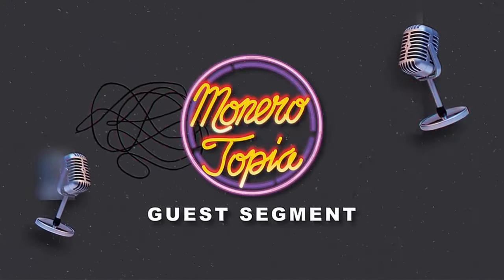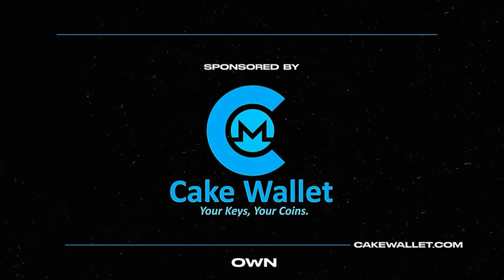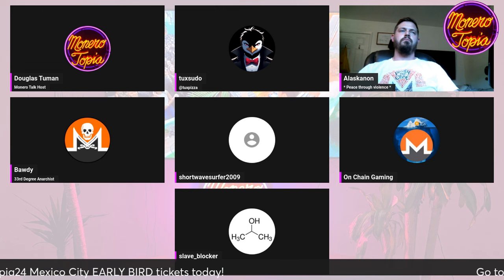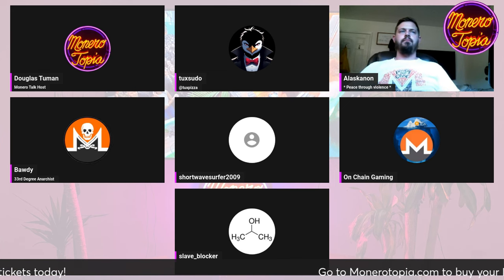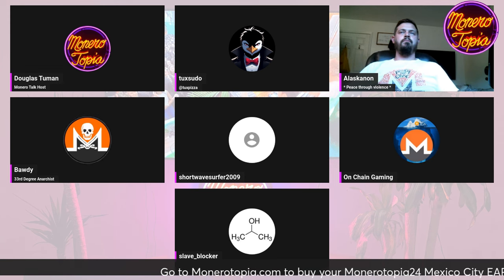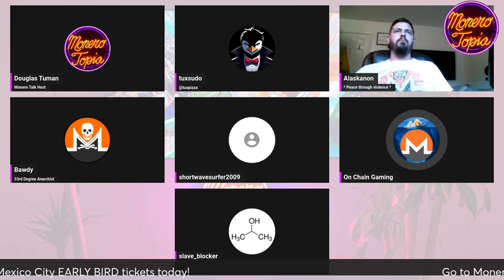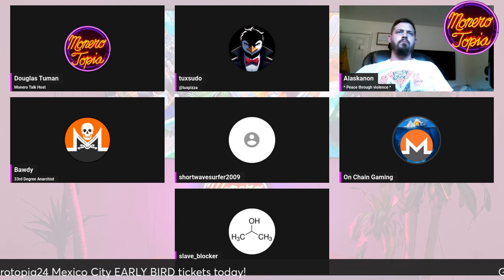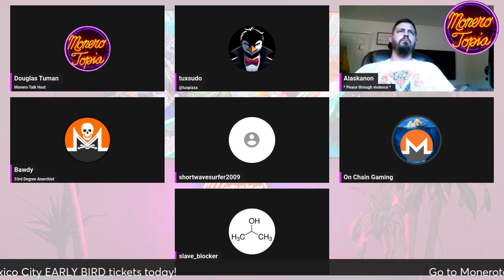Discovering the Monero Rabbit 08/10/24 (GUEST EPI 178)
Discovering the Monero Rabbit - MoneroTopia Guest Segment Epi 178 - Aug 010th, 2024

47e6GvjL4in5Zy5vVHMb9PQtGXQAcFvWSCQn2fuwDYZoZRk3oFjefr51WBNDGG9EjF1YDavg7pwGDFSAVWC5K42CBcLLv5U